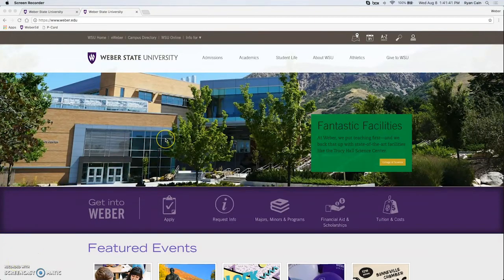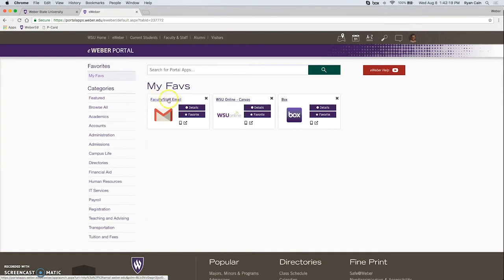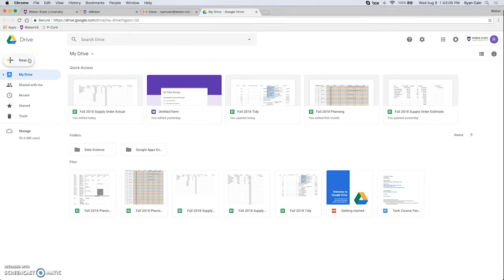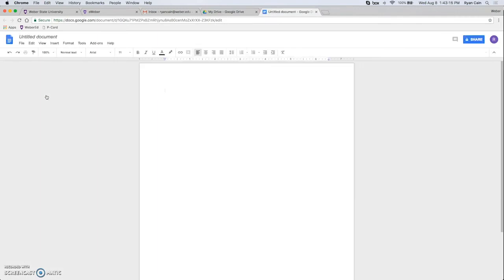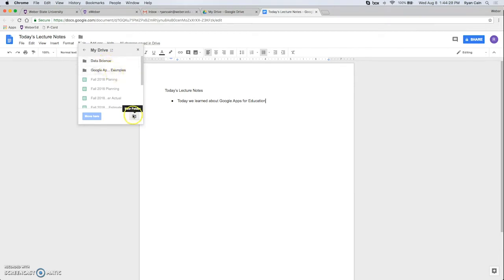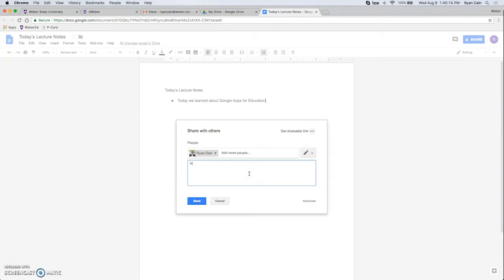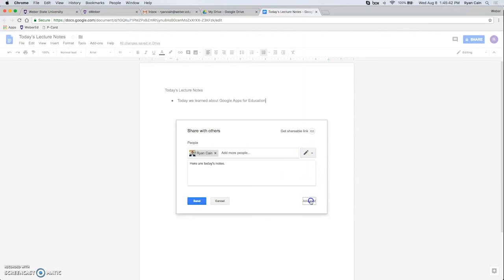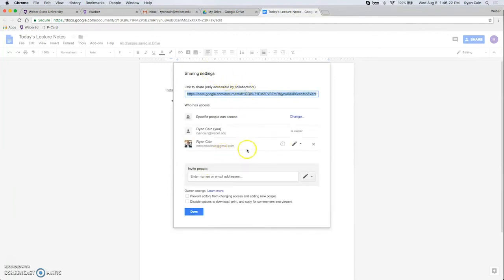Getting Started with Google Apps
This is the first in a series of videos to demonstrate how to use Google Apps. Here I log in, create a new Doc, move it to a folder, and share it.